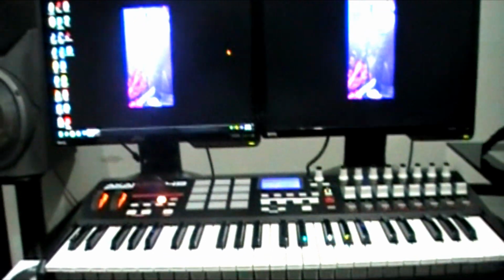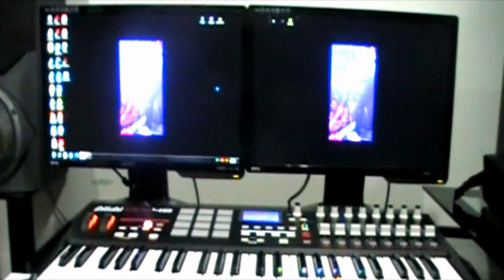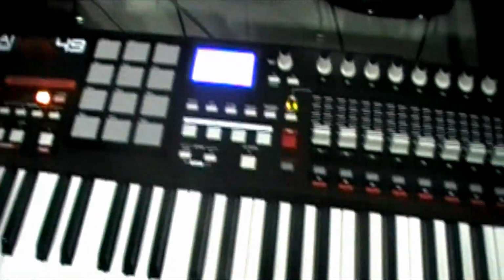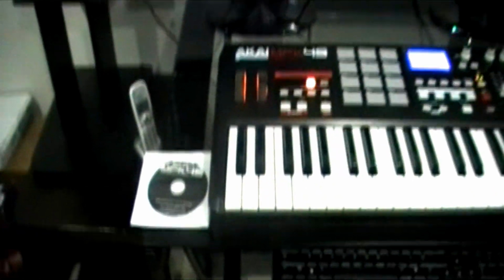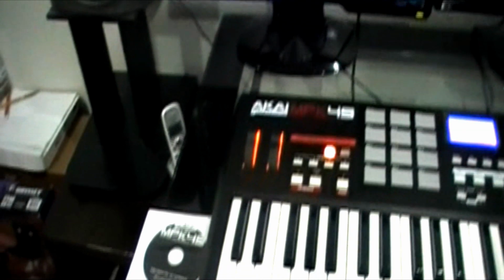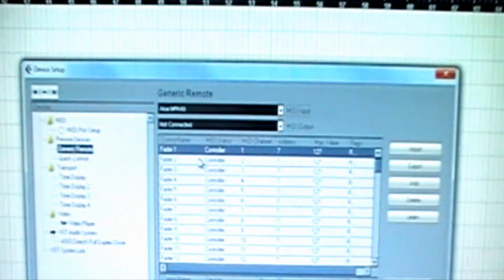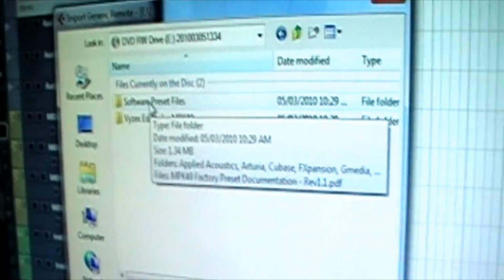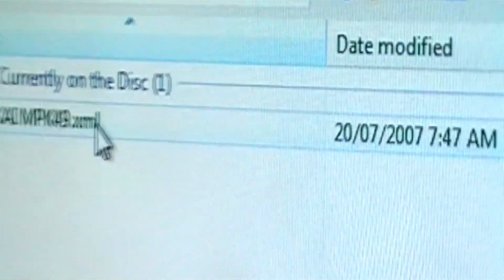How To Hook Up Your Akai MPK-49 With Cubase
I tried my bit of research on trying to hook up my Akai MPK-49 (which I got a few days ago) with Cubase but I could not find much. After putting bit by bit together I eventually got my keyboard synced with Cubase.

If you got your Akai MPK-49 Second-Hand/Used and you are NOT provided with the disks and system files. You can get them here under the "Docs & Downloads" Section:

If you guys have LATENCY/DELAY PROBLEMS:

In the starting,it may be really frustrating trying to get your keys to sync with your vst. It will give you a 0.5-1 second delay. After you install everything,obviously restart your computer,open Cubase. If that does not work then keep messing around with it,sometimes it could be your head just messing with you. But if your ears are precise and you know theres a delay,restart Cubase and keep trying. The MIDI controller is trying to sync with your soundcard because many soundcards have a higher capcity than others so really it's just trying to get used to it. If you don't have the best soundcard,lower your soundcard buffer rate.